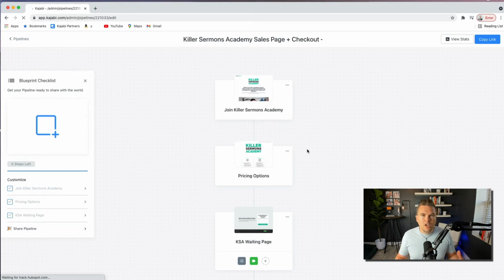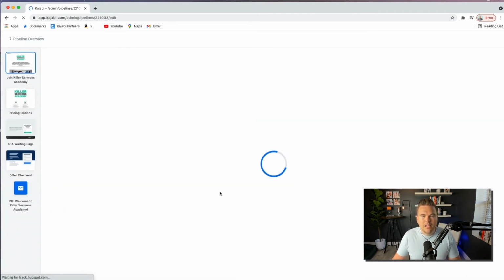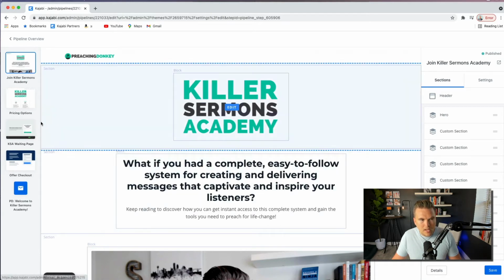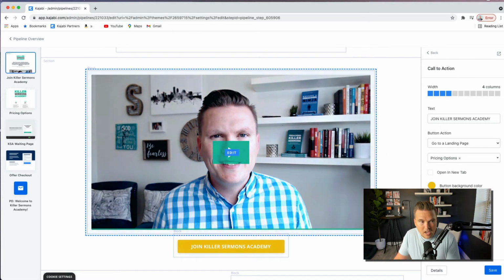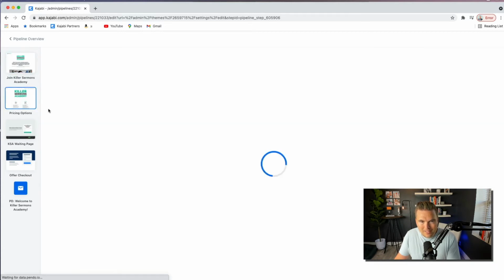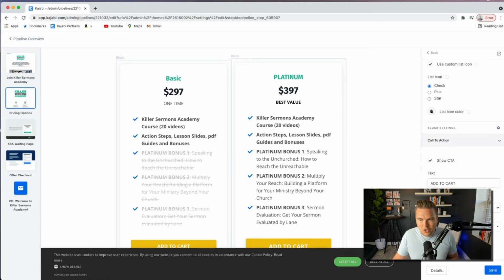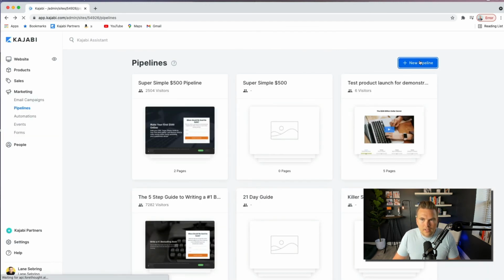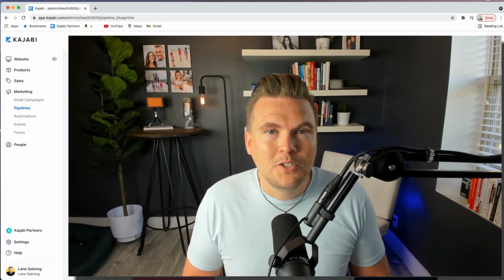Building Kajabi Pipelines (Day 43 of 90) Crush it on Kajabi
Once your course is built, you want to have an intentional funnel, or pipeline, that people go through to buy it.

In this video, I'll show you how Kajabi Pipelines are made and the best ways to use them to sell your products.

In this series, I'm uncovering everything you need to CRUSH it on Kajabi!

Day 31: Create an Offer for your Mini Course (Day 31 of 90) Crush it on Kajabi
Day 36: Increase Course Sales with Tiered Pricing on Kajabi (Day 36 of 90) Crush it on Kajabi
Day 38 Building a Checkout Page on Kajabi (Day 38 of 90) Crush it on Kajabi
Day 40 Kajabi: Build a Winning Email Welcome Sequence (Day 40 of 90) Crush it on Kajabi
Day 42 Build an Email Launch Sequence on Kajabi (Day 42 of 90) Crush it on Kajabi
Day 44
Day 45
Day 46
Day 47
Day 48
Day 49
Day 50
Day 51
Day 52
Day 53
Day 54
Day 55
Day 56
Day 57
Day 58
Day 59
Day 60
Day 61
Day 62
Day 63
Day 64
Day 65
Day 66
Day 67
Day 68
Day 69
Day 70
Day 71
Day 72
Day 73
Day 74
Day 75
Day 76
Day 77
Day 78
Day 79
Day 80
Day 81
Day 82
Day 83
Day 84
Day 85
Day 86
Day 87
Day 88
Day 89
Day 90